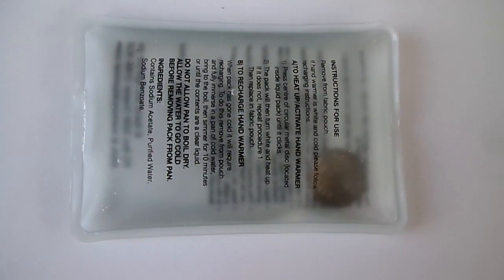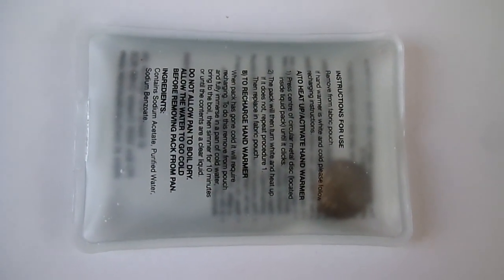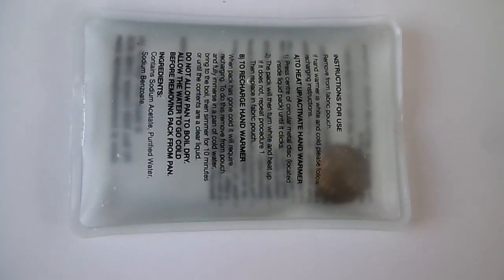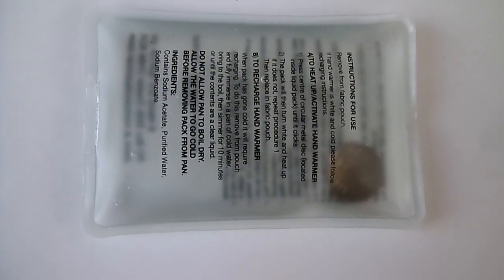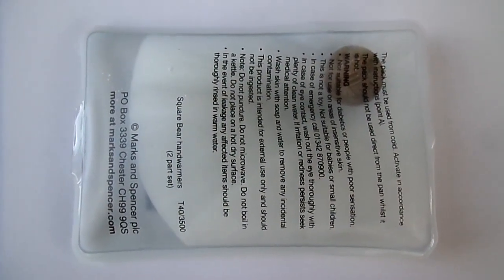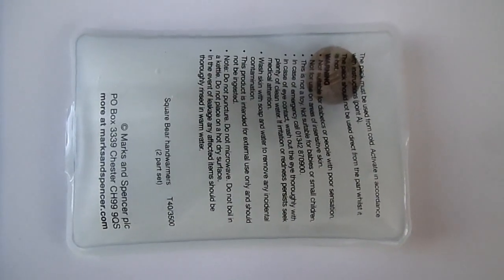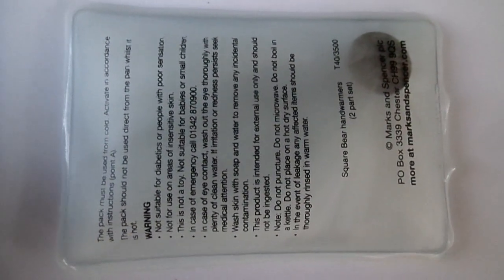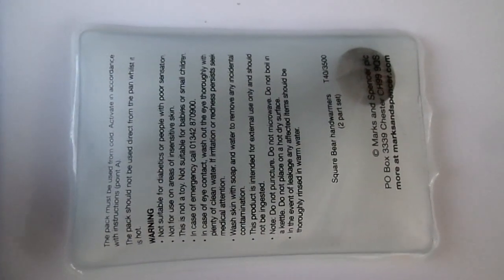Rechargeable Sodium Acetate Hand Warmer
Sodium Acetate forms crystals from a supersaturated solution in an exothermic reaction that can be used as a hand warmer. The reaction can be repeated following heating in hot water. The crystals form after nucleation is initiated mechanically.